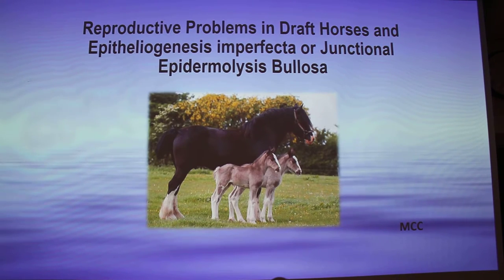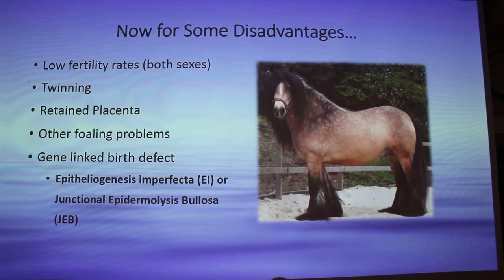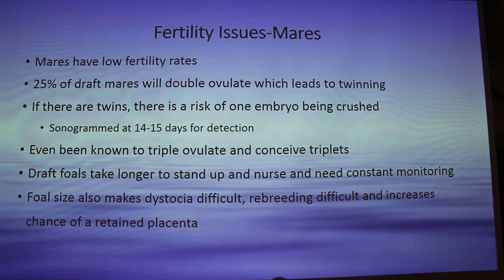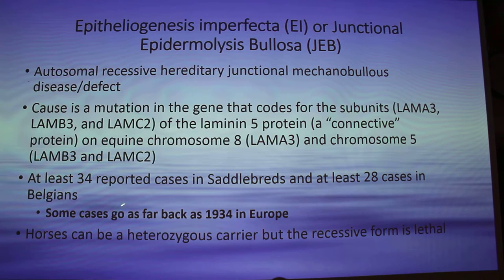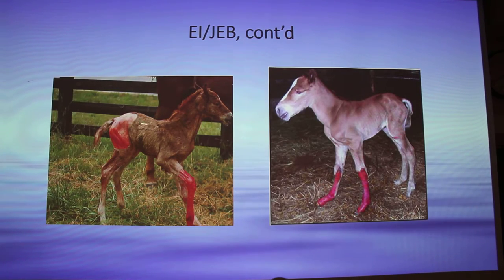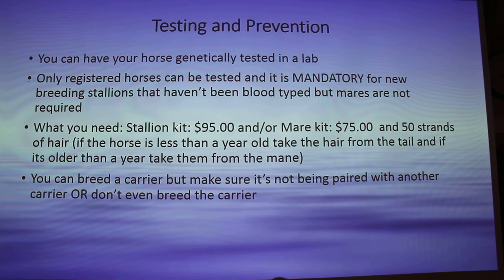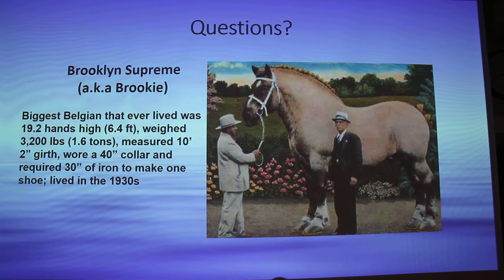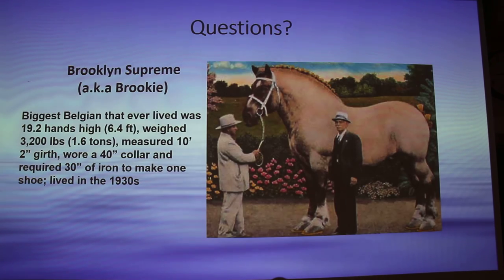Junctional Epidermolysis Bullosa in Horses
Discussion of Junctional Epidermolysis Bullosa in horses. Also termed Red Foot Disease or Hairless Foal Disease.